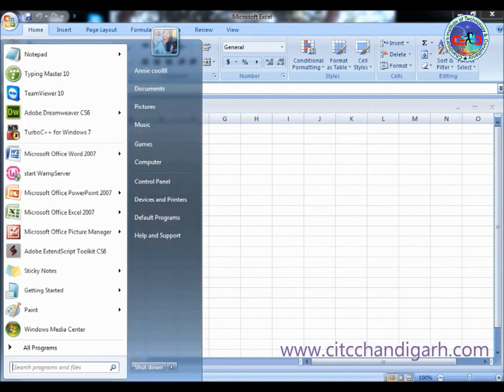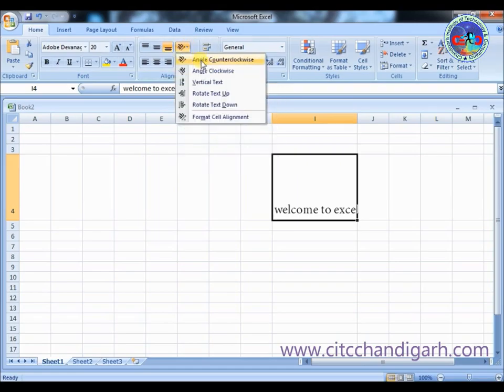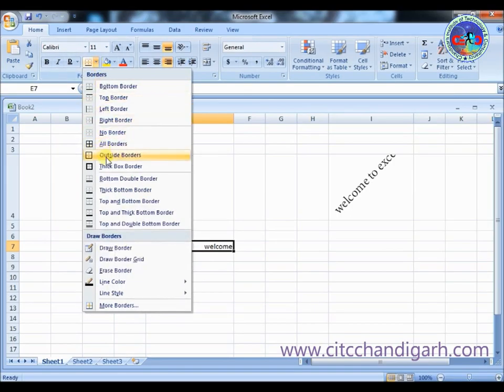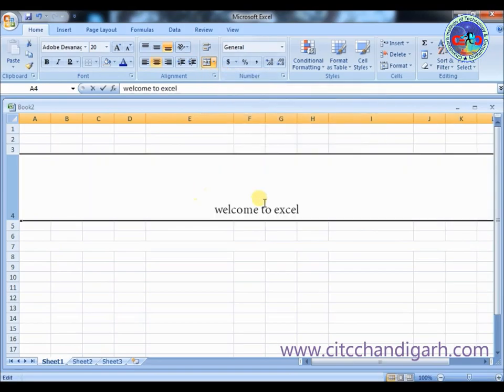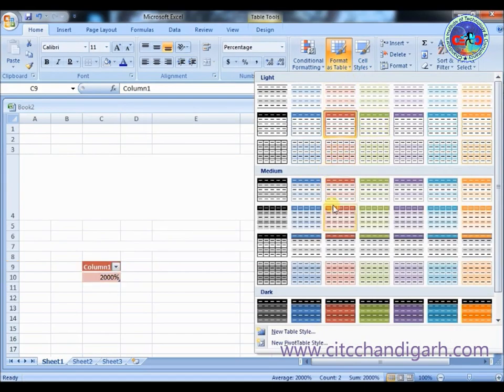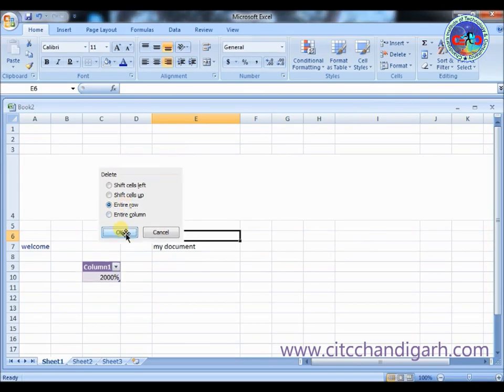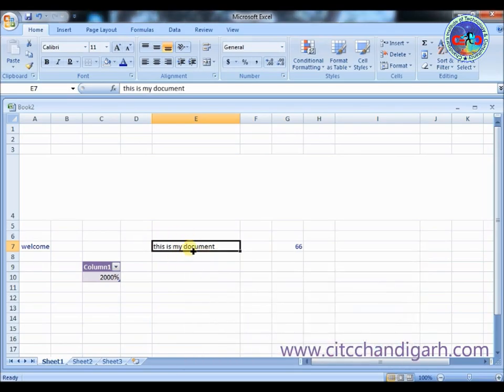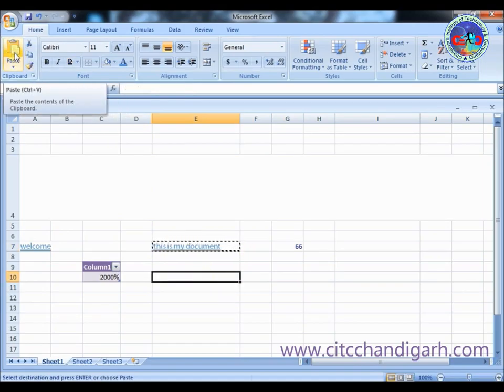Learn about Excel Home Tab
Excel Home Tutorial video for best learning about MS Office